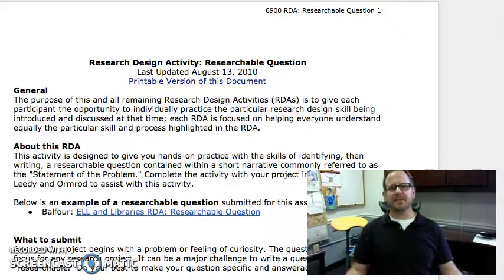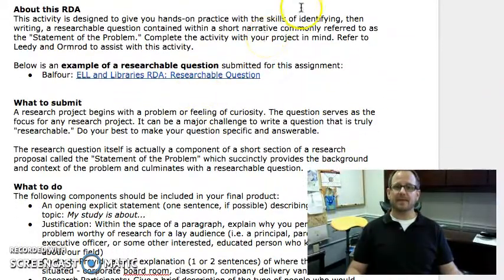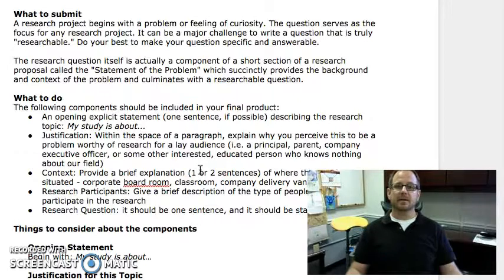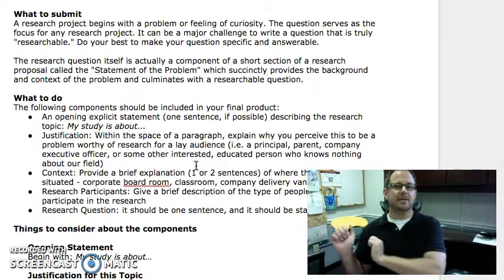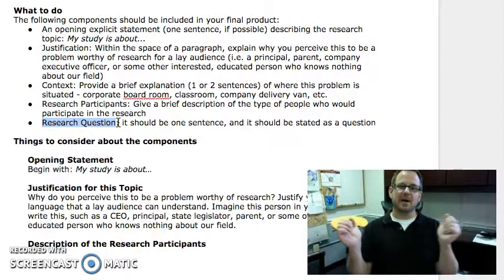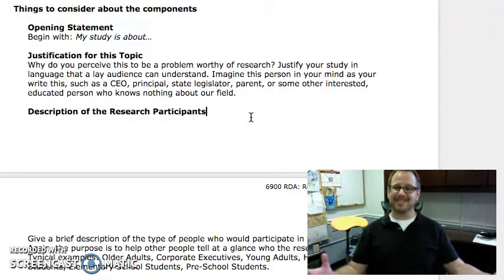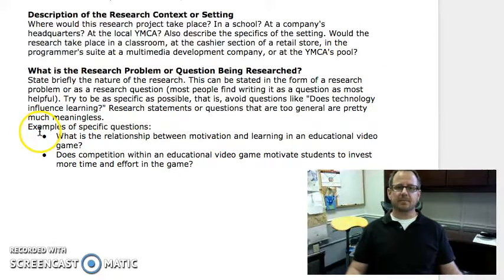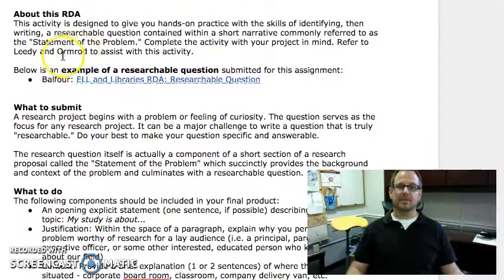6900_RDA Research Question Overview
For EDIT 6900: Research Methods in Instructional Technology at the University of Georgia.